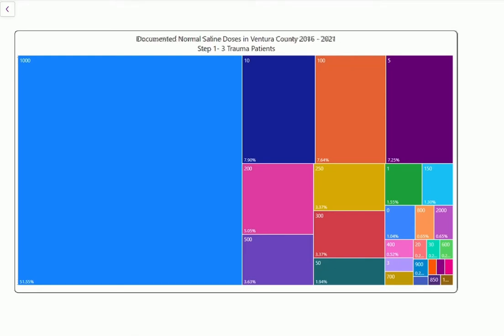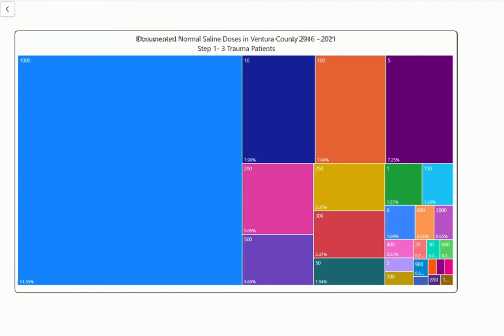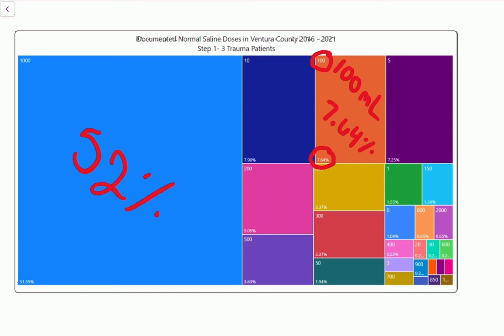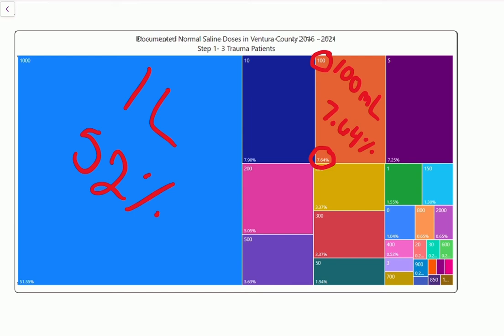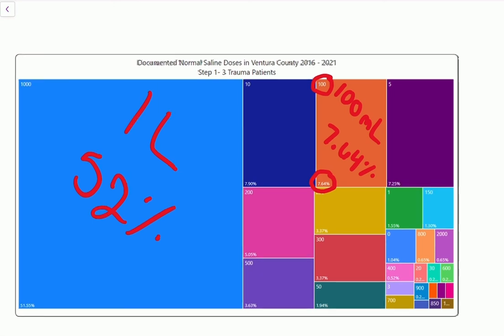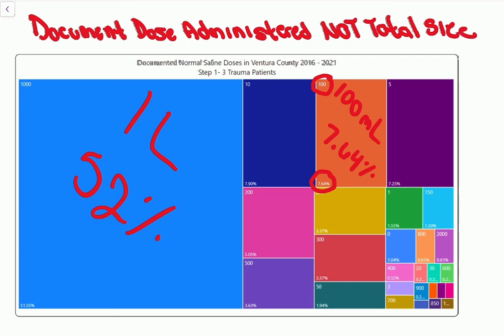Fall 2021 - Fluid Documentation